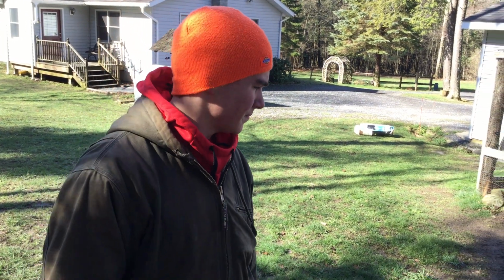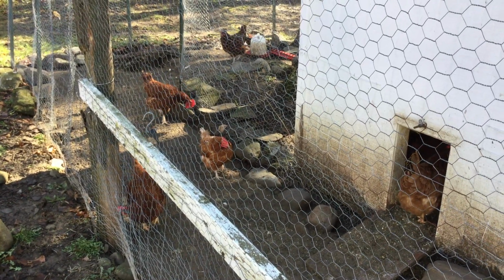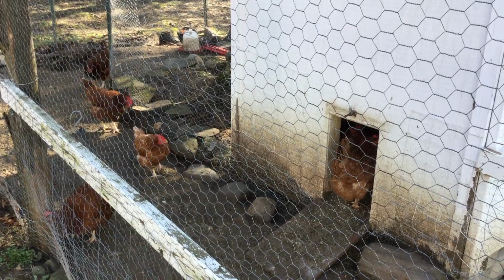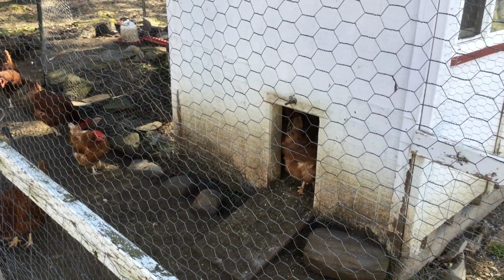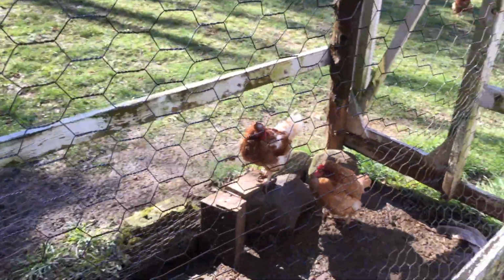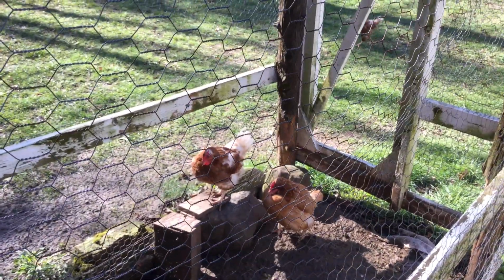Intro to Ag - 5/7 Chicken pecking order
Chicken pecking and remedies to the problem.